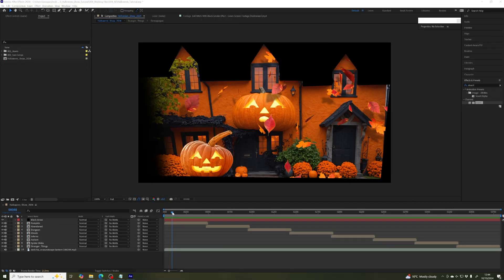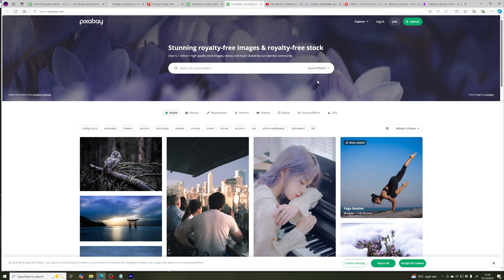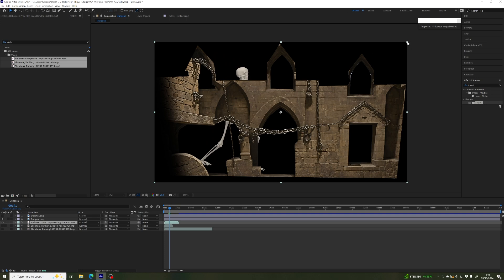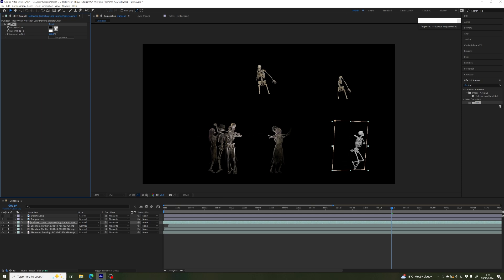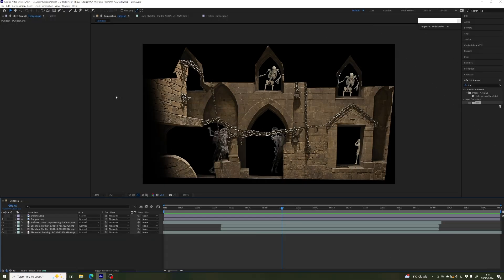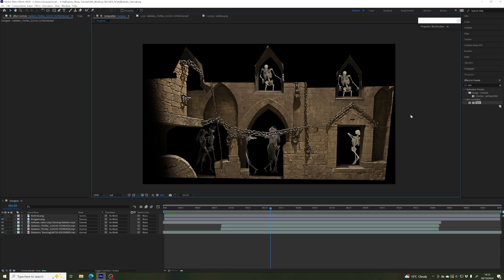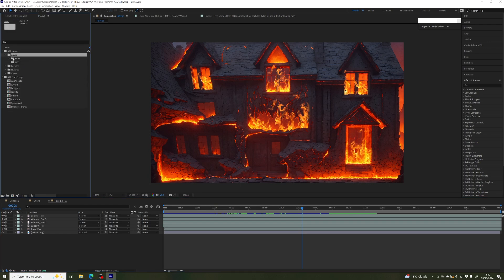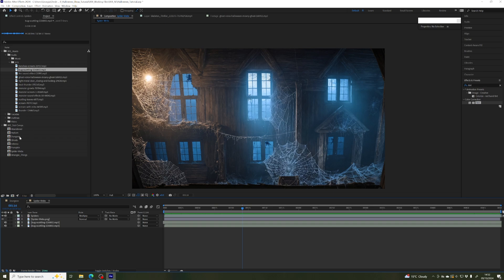FULL Projection Mapping Show Step-by-Step in After Effects Beginner Tutorial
Design and animate your first Halloween projection mapping show in After Effects. Watch me animate a whole show and walk you through everything step by step.

What happens after you've designed your show?
You can export the video as an mp4. Go to File→Export→Add to Render Queue, adjust settings in the Output Module and click Render.

If you don't want to play the file from a laptop, use a media player. Load the file onto it, plug it into the projector, and play it from there. These are suitable:

00:00 Introduction
Overview of this beginner After Effects tutorial for creating a Halloween projection mapping show, gradually increasing in complexity.

00:50 Media Assets (Facades, Video, Sound Effects & Music)
Discussing media assets, including LumaMap facades and free media resources. Importance of correct resolution.

05:27 Organizing the Project
Setting up folders and the After Effects project.

09:00 Masking the Dungeon Facade
Using the pen tool to mask out unwanted areas like windows.

19:16 Adding Skeleton Animations
Scaling and placing skeletons in masked windows, adjusting duration.

33:08 Animating with Opacity and Keyframes
Animating skeletons fading in with keyframes and applying keyframes to other elements.

38:42 Previewing and Caching Frames
How After Effects caches frames for smoother playback.

42:00 Adding Ghosts with Blend Modes
Using the 'Screen' blend mode for ghost animations. Adjusting color with tint.

49:39 Adding Fire with Masks and Blend Modes
Adding fire to doorways/windows, refining with masks and blend modes.

56:39 Importing and Adjusting Audio
Looping sound effects like fire and ghosts, adjusting audio levels.

1:01:01 Animating Spiders with Multiply Blend Mode
Using the 'Multiply' blend mode for spiders, masking windows for effect.

1:09:19 Adding Pumpkin Faces and Green Screen Effects
Using 'Screen' blend mode for pumpkin faces, removing the green screen from leaves, and adding drop shadows.

1:19:19 Animating a Moving Witch with Keyframes
Animating a witch across the frame with keyframes, adding a spotlight and drop shadow.

1:31:35 Darkening the Scene with Adjustment Layers and Mattes
Darkening the scene with adjustment layers and track mattes.

1:43:13 Adding Rain and Lightning
Using blend modes for rain and keyframing the 'Advanced Lightning' effect.

1:52:04 Finalizing Lightning with Flashes and Thunder
Enhancing lightning with flashing lights and animating exposure. Adding thunder synced with strikes.

2:03:58 Animating the Demogorgon
Using green screen footage to animate a Demogorgon jumping into the scene with keyframes.

2:07:30 Animating Text for a "Stranger Things" Effect
Animating text with scaling and glowing, mimicking the Stranger Things title sequence.

2:21:45 Sequencing the Final Show
Adding facade sub-comps to a master composition, sequencing with crossfade transitions, and adding music.

✏️ Custom Prompts:

Stranger Things:
"Derelict American house in the upside down from Stranger Things, red glow, fleshy tendrils, gnarled trees, evil menacing atmosphere pulsing with energy, high-contrast"

Dungeon:
"Dungeon to a gothic medieval crypt, large stone arches and windows, hanging chains and manacles, portcullis, stone walls, spooky and scary with high-contrast shadows"